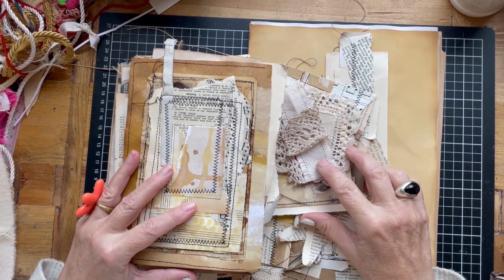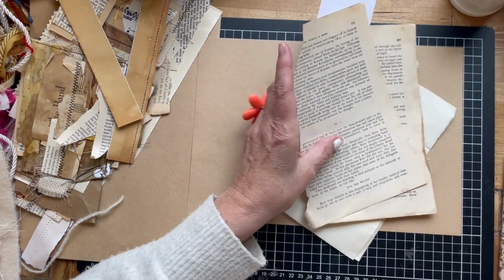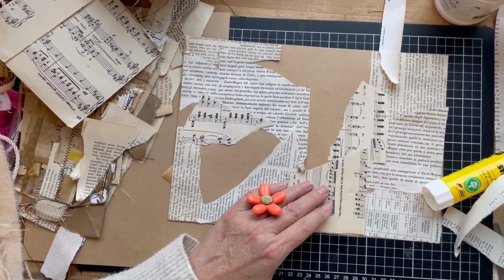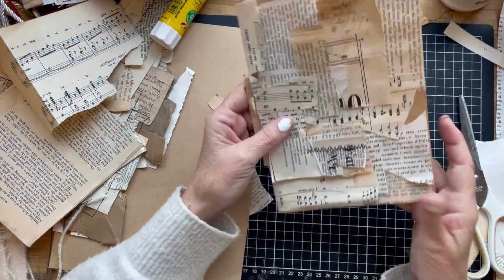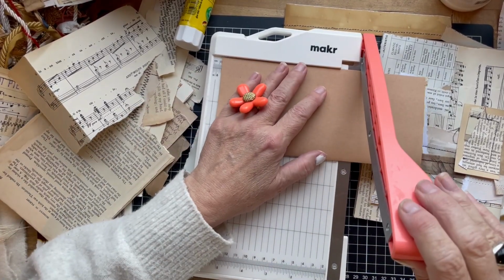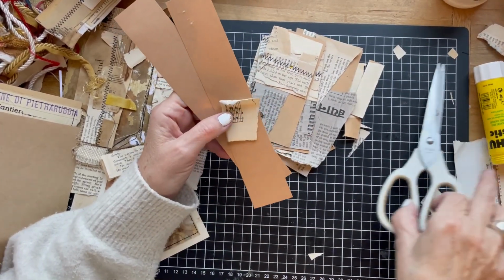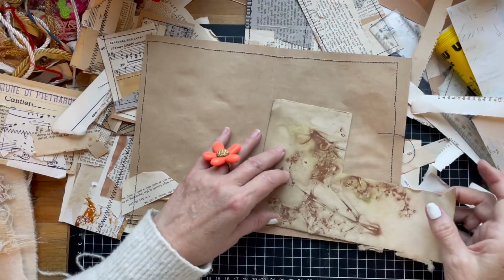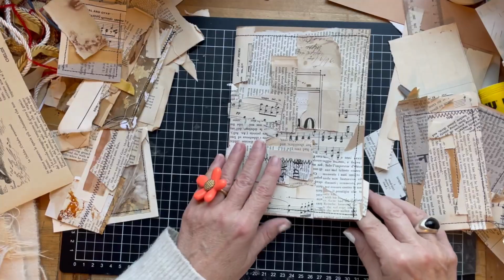Kate Makes Journals | How to use scraps in Paper Collage for Journals and Art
I love creating with paper. Today I show a quick technique that always produces interesting results.